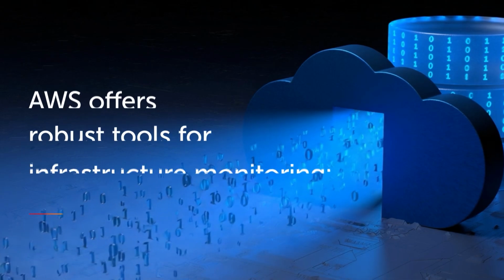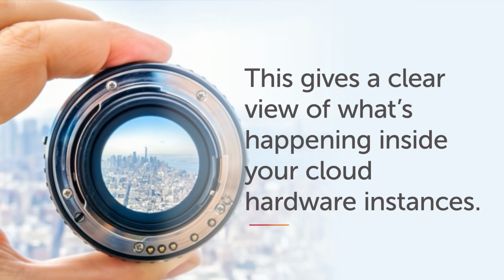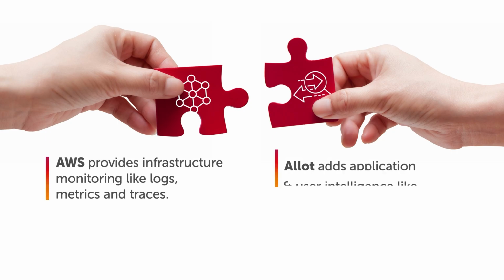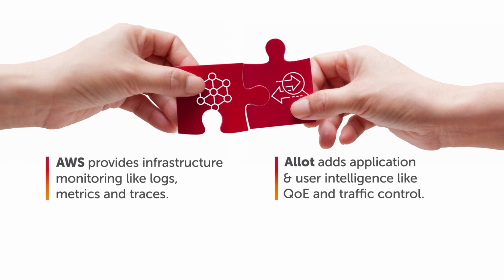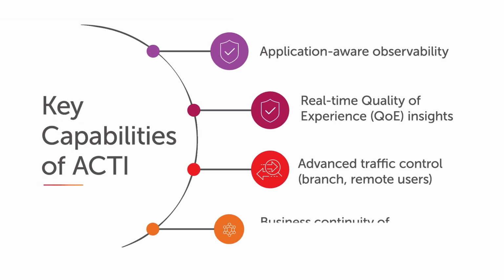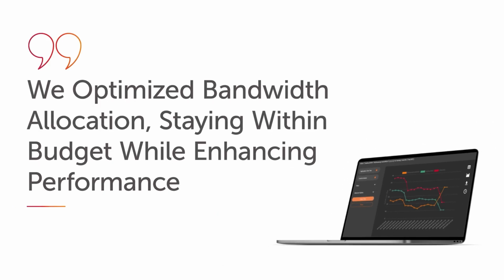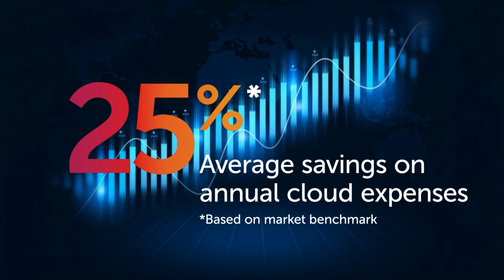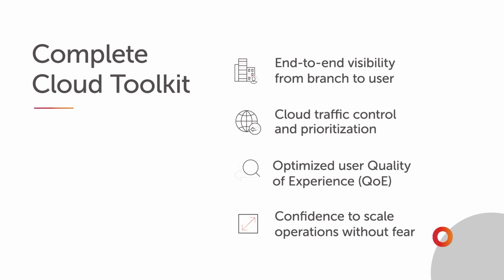AWS and Allot Cloud Traffic Intelligence ACTI Webinar Summary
This short video provides an overview of the Allot-AWS co-hosted webinar.

It highlights how Allot Cloud Traffic Intelligence (ACTI) complements AWS monitoring tools by offering application-aware observability, real-time QoE insights, and advanced traffic management across your entire cloud ecosystem—including managing traffic links outside the cloud, such as branches, remote users, and consumers.

With ACTI, enterprises can also curb their public cloud expenses, thus avoiding bill shock and repatriation scenarios.